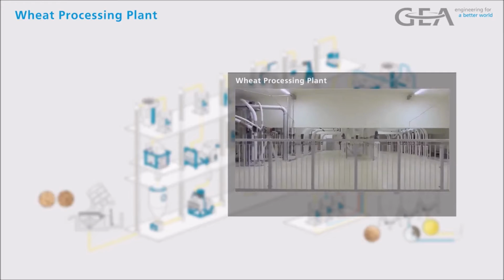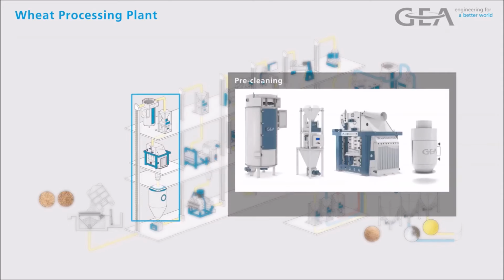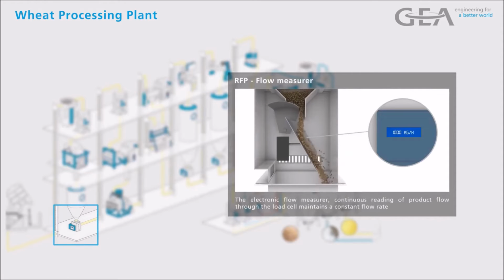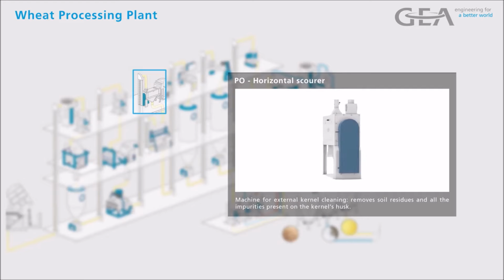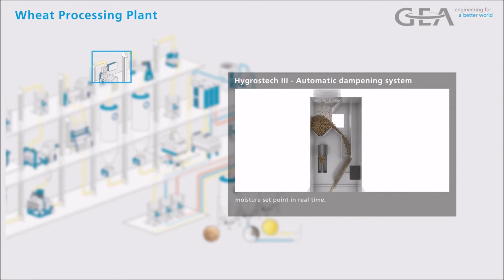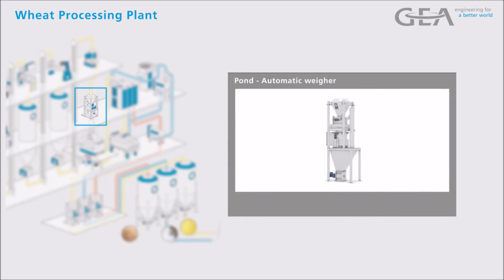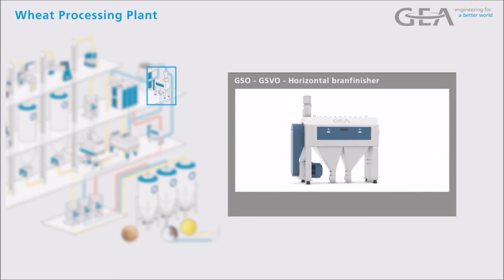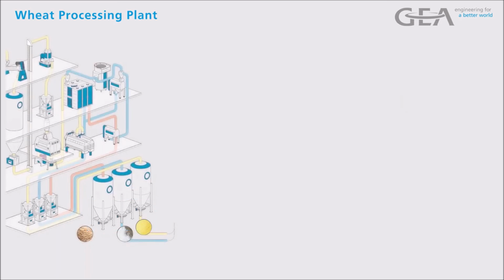Corporate Explainer Voice Over For Industrial. Narrator Garth Collins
Garth Collins performs voice over narration for a corporate GEA video, one of the largest suppliers of food processing technology in the world. The company operates in more than sixty countries with close to twenty thousand employees.

Voice overs and narration for corporate videos, medical narrations, television & radio commercials, documentaries, elearning narration, industrial voice overs, educational, training, multimedia narration, film & movie trailers, PowerPoint, infomercials, explainer videos, web-based audio, technology narration and pharmaceutical voice overs.
for more information about voice over and narration services.